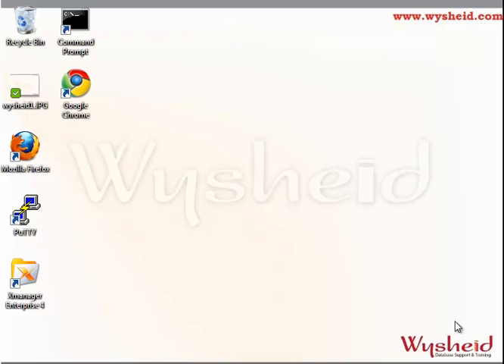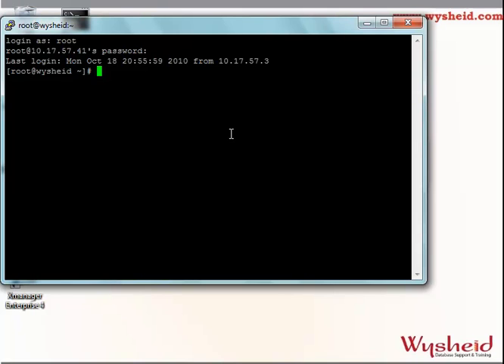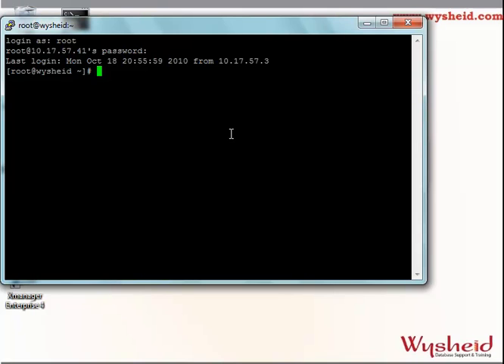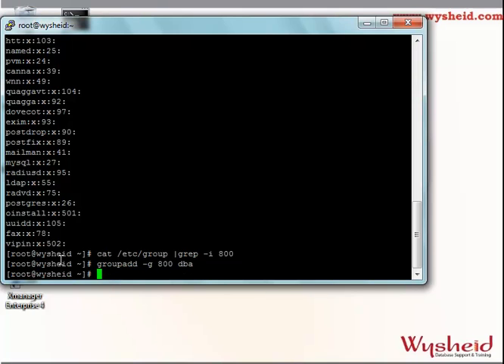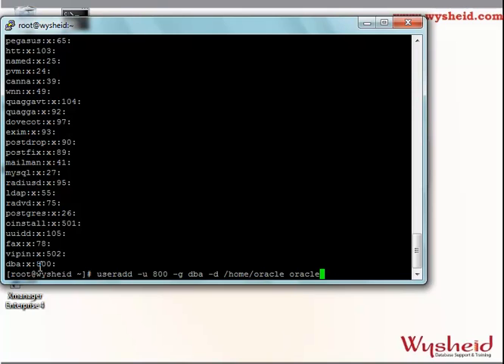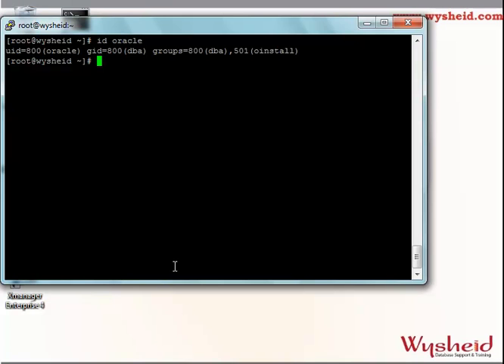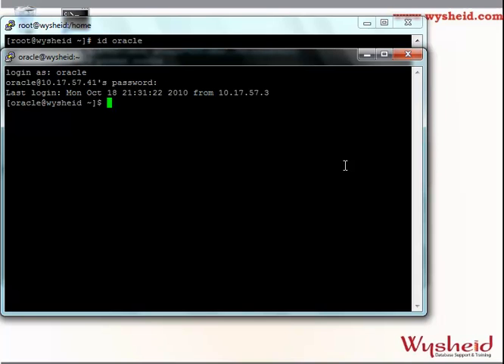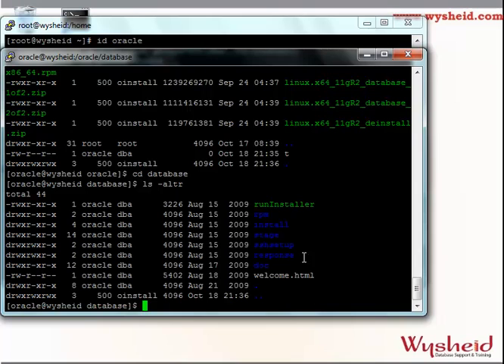Oracle 11g installation on linux part 1| Oracle Tutorial For Beginners | Oracle DBA Videos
This video discuss in detail the step required for installing oracle 11g  database software in linux operating system. This video has three parts. In this part we are discussing about the user creation and software uncompression